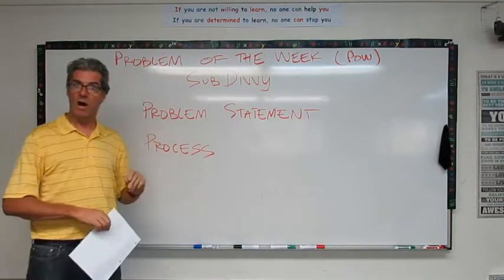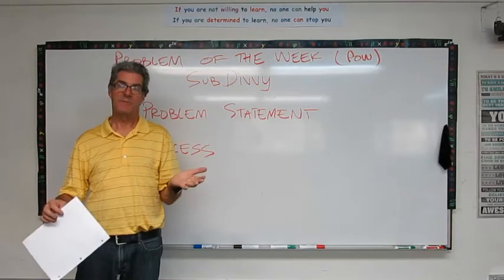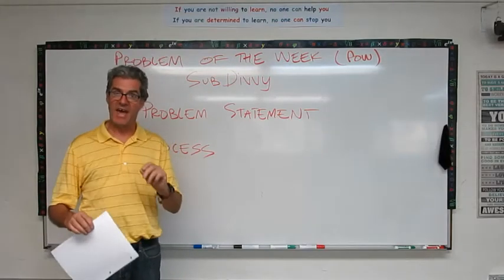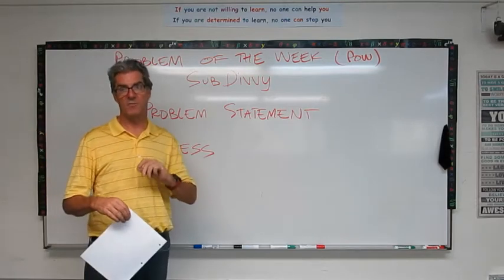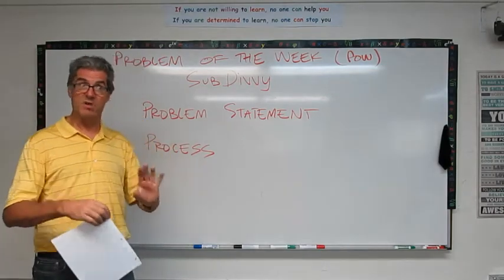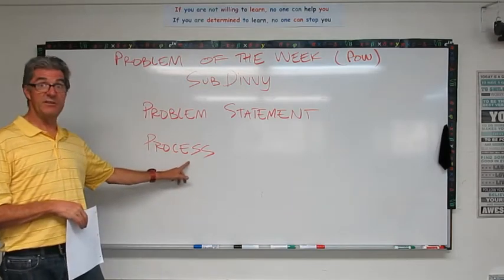Problem of the Week: SubDivvy Prob Statement and Process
This video offers help for writing the Problem Statement and Process sections of the SubDivvy POW